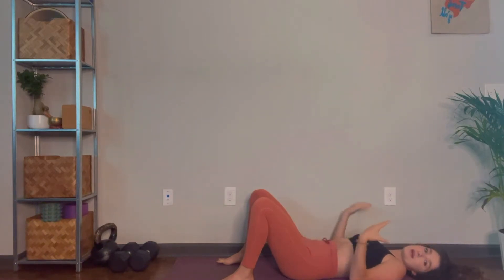Core activation and Pelvis Stability: Leg drags & Pelvic tilts |Activate your deep core muscles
Have questions? Leave them in the comments and I would be happy to answer :)

Happy moving,
Jo
CPT and Mobility Specialist